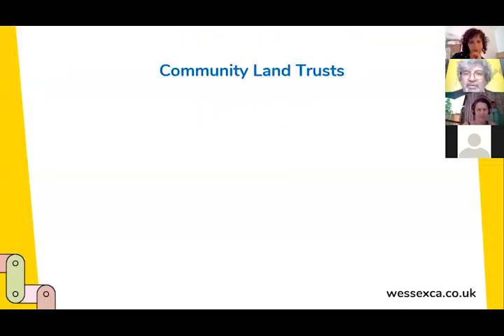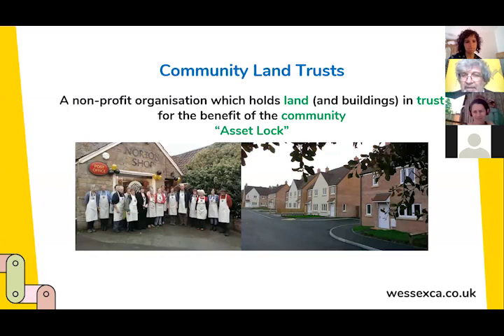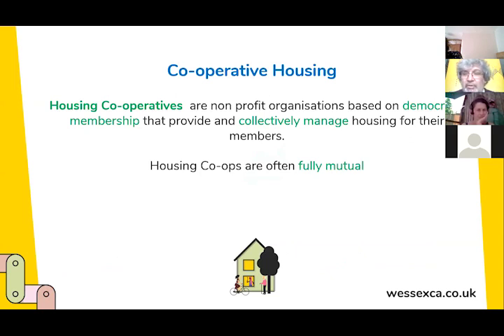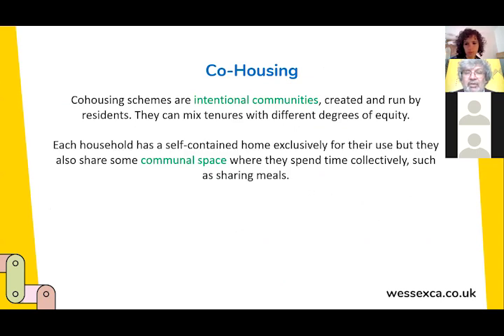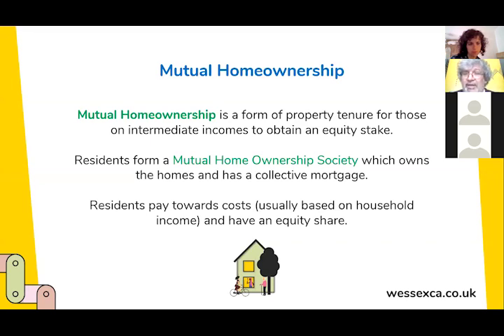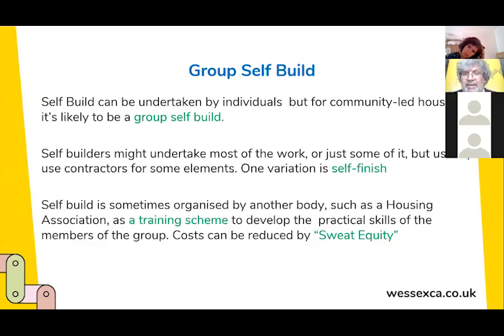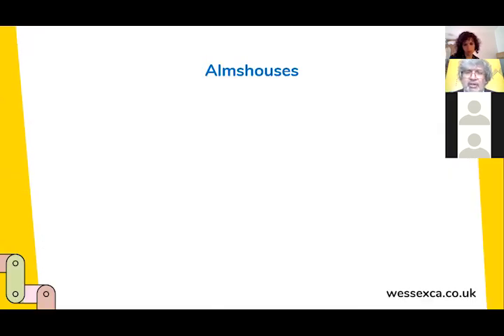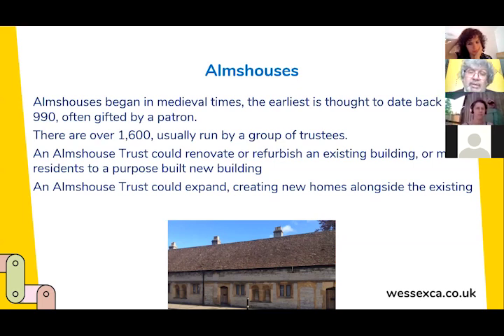WCA's short introduction to community led housing